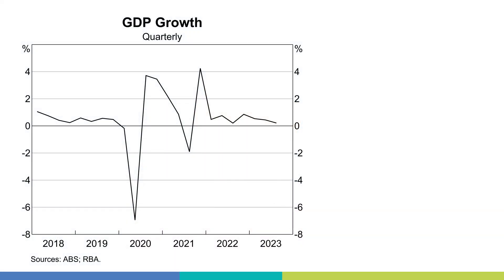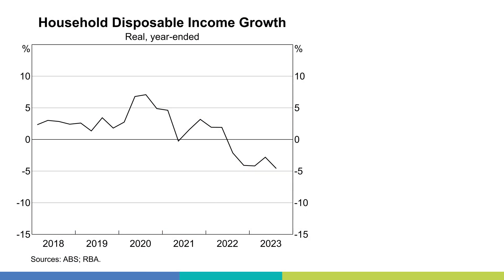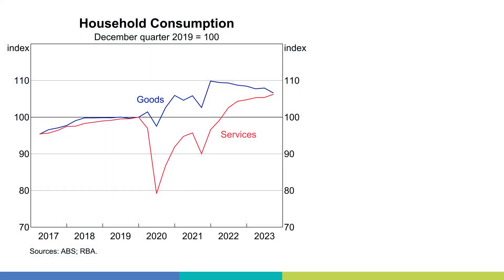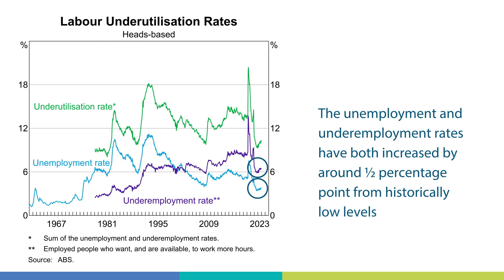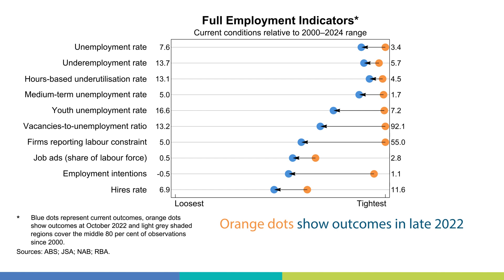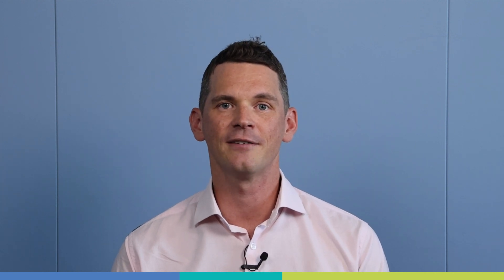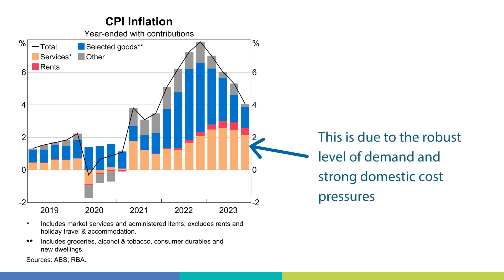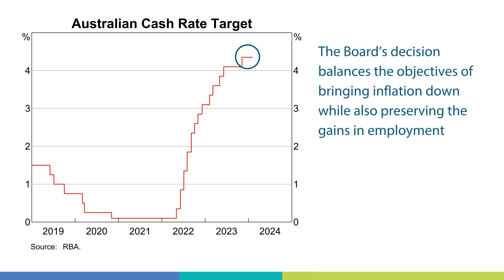Current Economic Conditions – data as at 31 January 2024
Our economist, Tim Atkin, provides the February update on the Australian economy for high school economics students. The video uses information in the Reserve Bank of Australia’s February Statement on Monetary Policy, and provides a summary to help students better understand recent economic developments.

00:00 Introduction
00:29 Gross domestic product
01:46 Household income and consumption
03:44 Labour market
06:22 Inflation
08:38 Monetary policy response